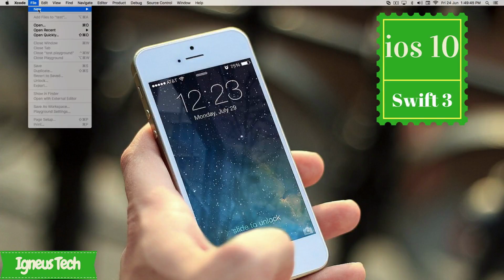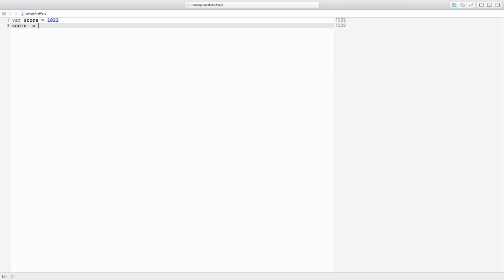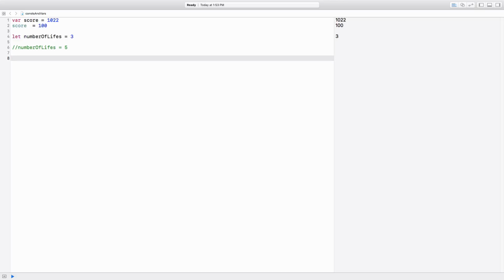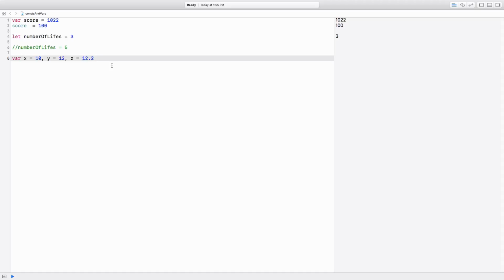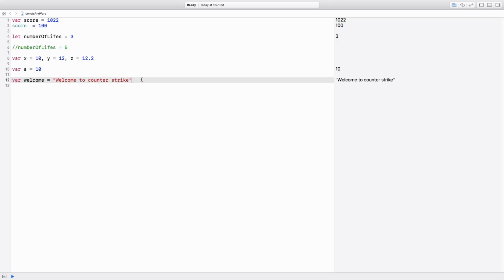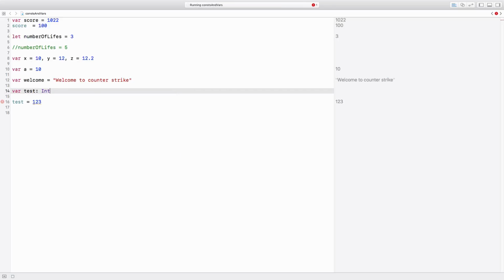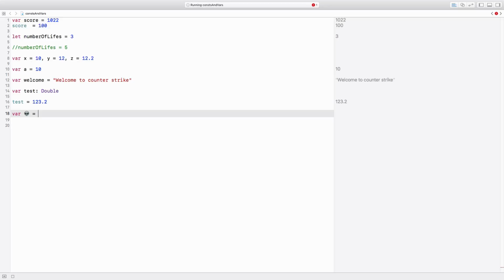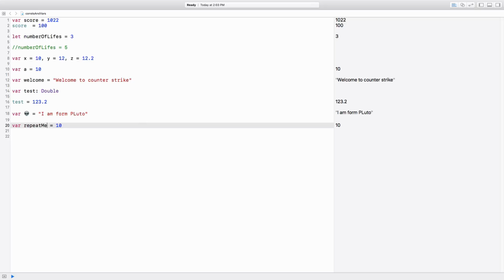swift2 Variables and constants in swift 3